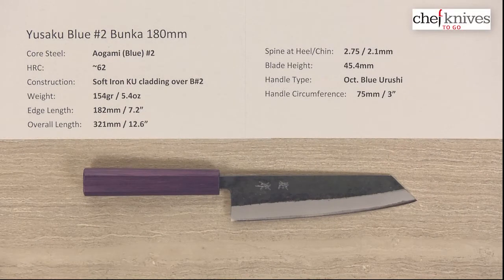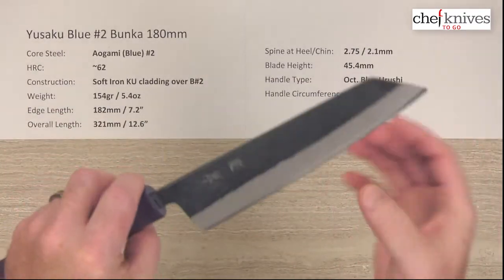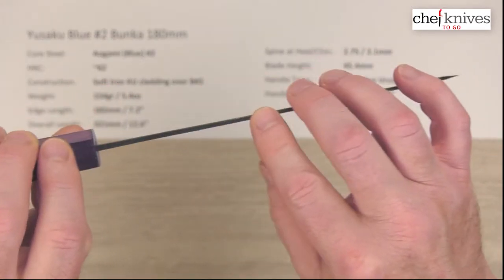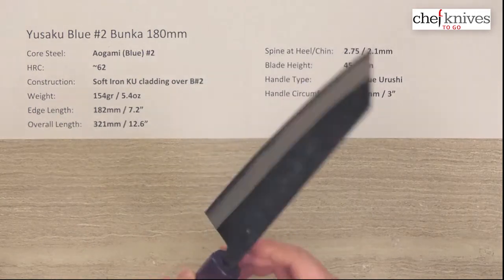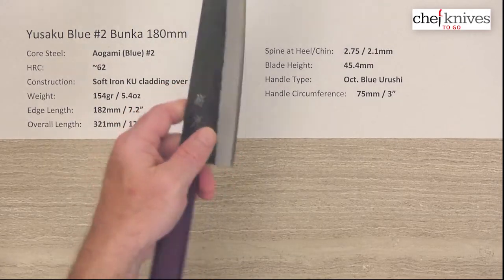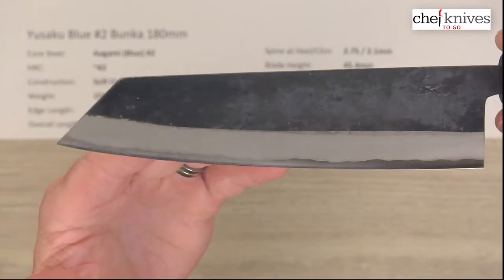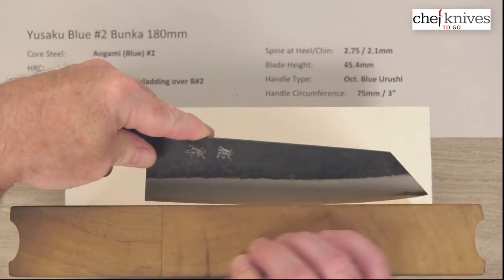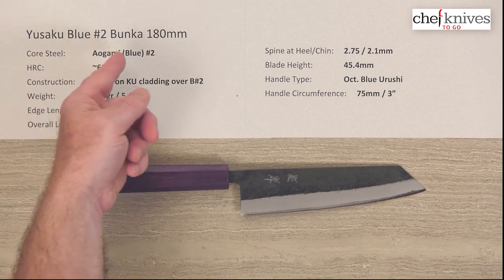Yusaku Blue #2 Bunka 180mm Quick Look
A quick product review of the Yusaku Blue #2 Bunka 180mm.